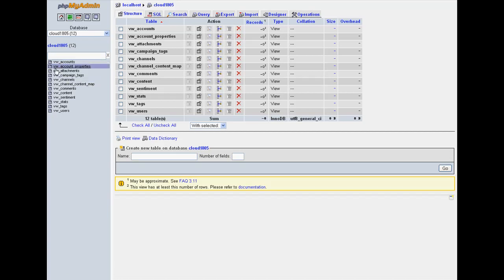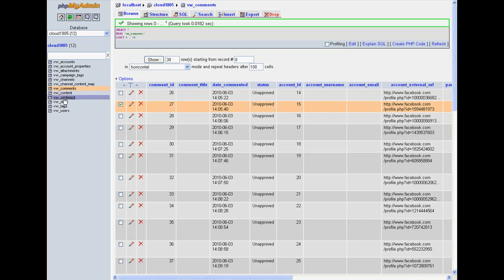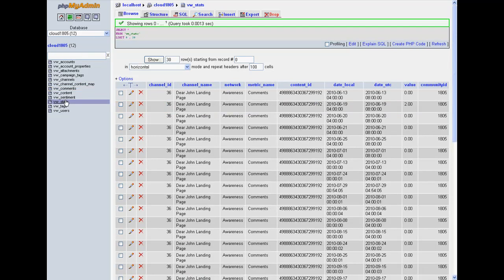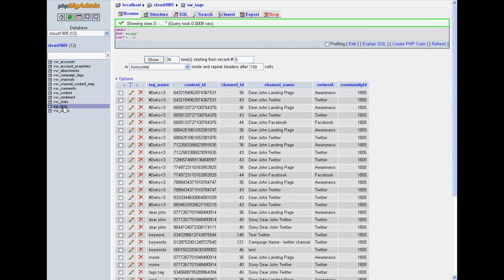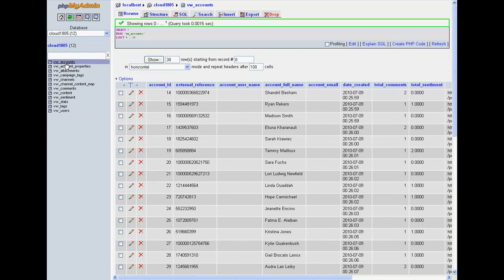Report Cloud Walk-thru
This is a walk-thru of viewing the raw data in the Report Cloud via the phpMyAdmin interface.  This is a technical tool specifically for those trying to access the raw data, not a reporting tool.  Watch for our Business Intelligence tool which will assist non-technical users to report on and view dashbaords based on this data.Since this is a full screen screencast, a better version is